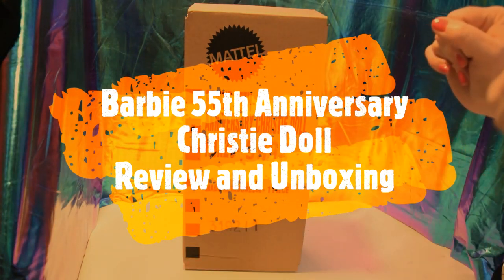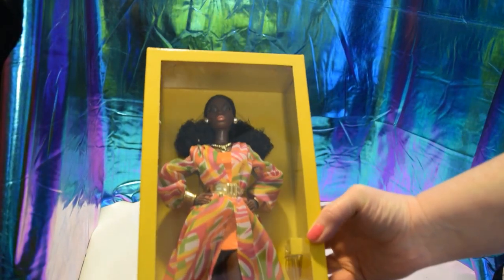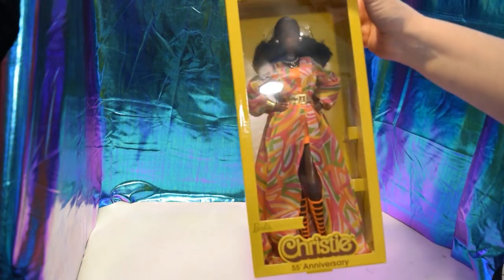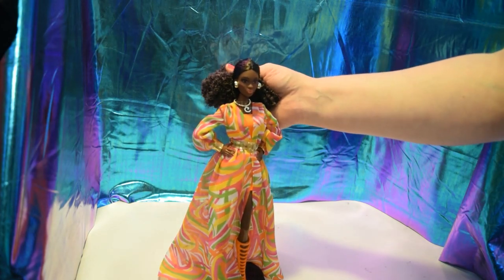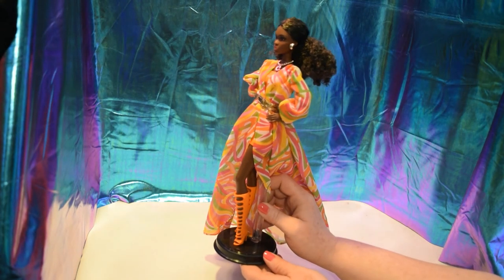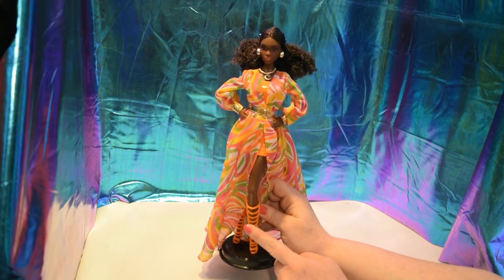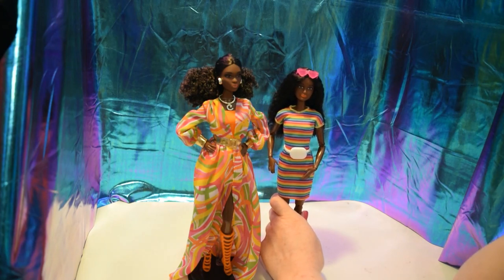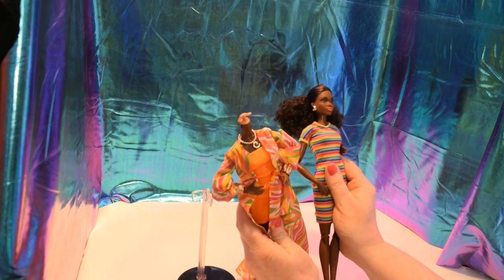Barbie 55th Anniversary Christie Doll Review and Unboxing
In this video, I show the new Barbie 55th Anniversary Christie doll and I give my thoughts on this gorgeous doll. Join me as I give a closer look at this wonderful new take on Christie! Big thanks to all who had a hand in this doll- I appreciate your hard work on this tribute to Christie! She is amazing! I use fashionista 166 to make Christie made to move.